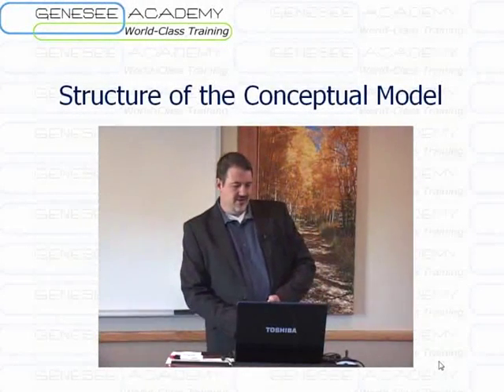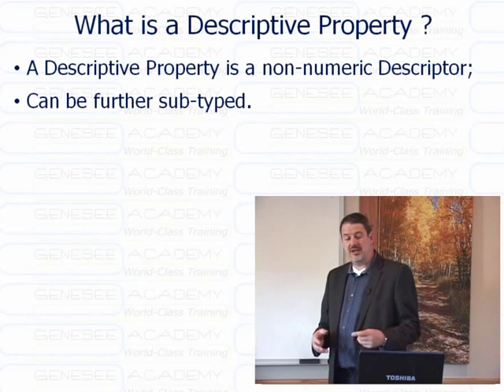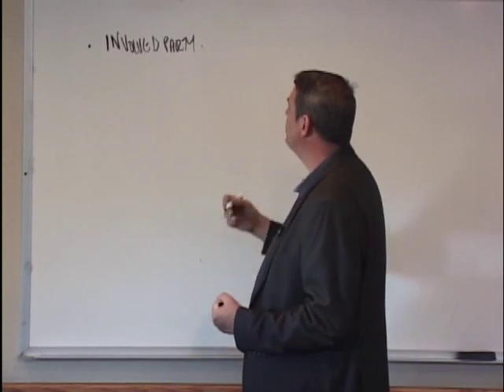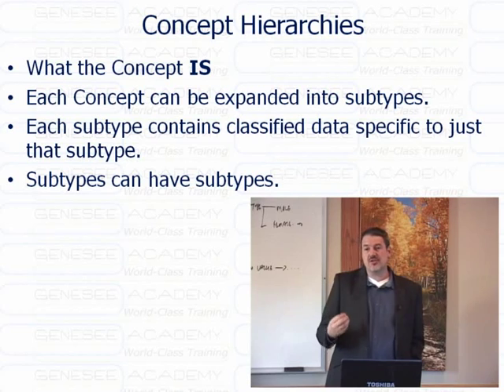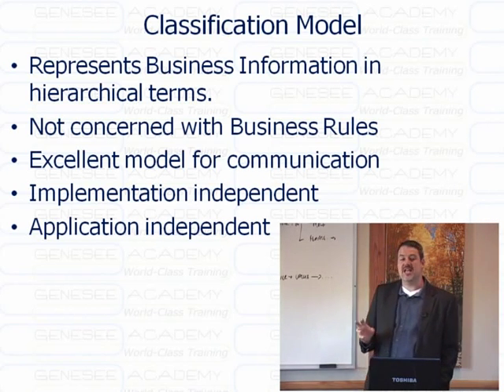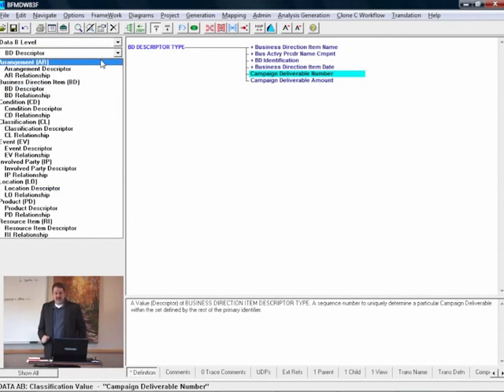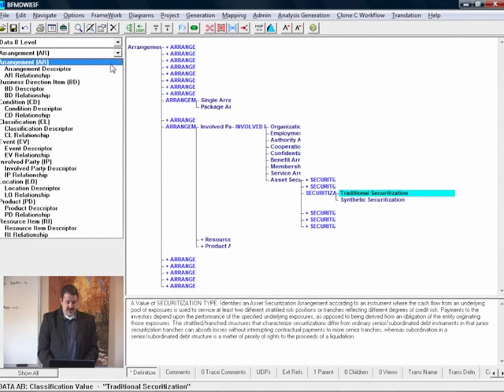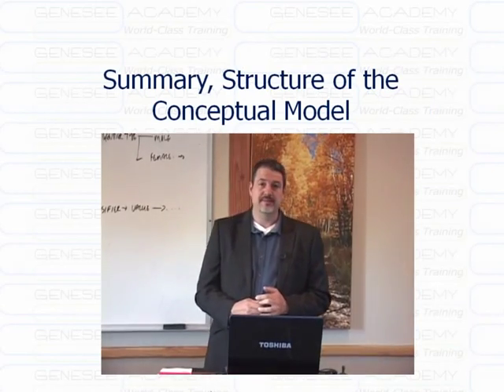Conceptual Model Structure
Using IBM Industry Reference Models with your DV EDW?  Here Tjaart Riekert explains the structure of the Conceptual Model.